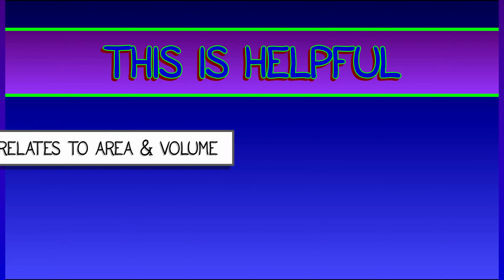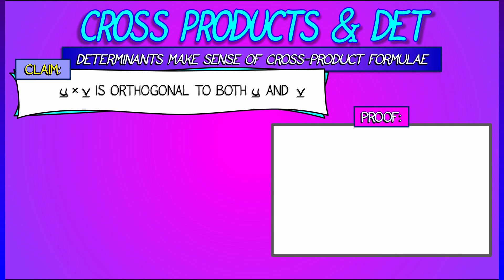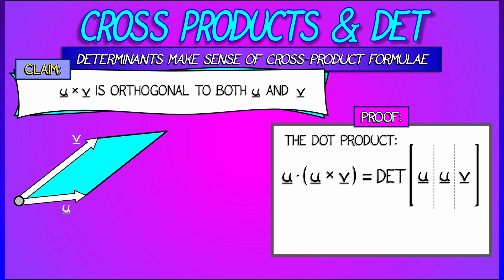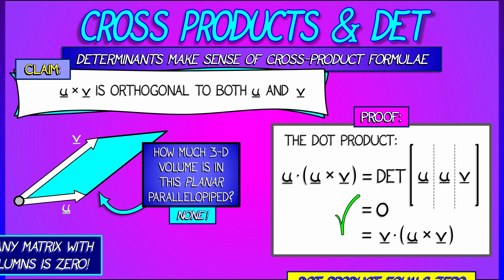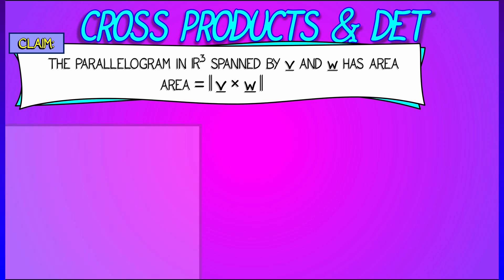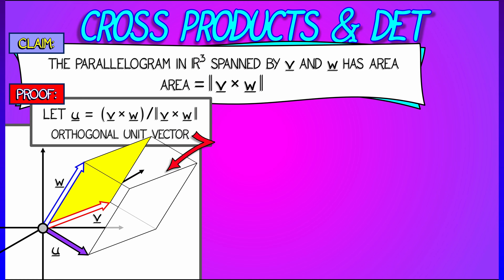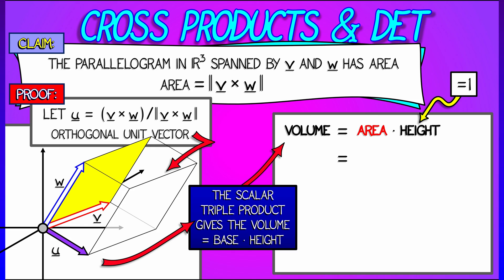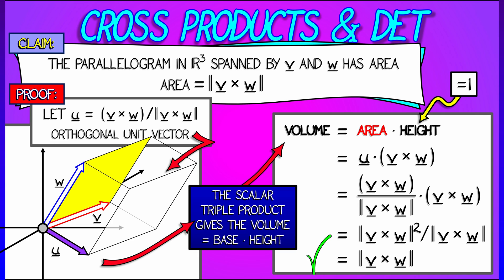CalcBLUE 1 : Ch. 17.2 : Determinants and Cross Products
Given our new understanding of determinants and the relation to scalar triple products, let's go back and rethink what we've leanred about the cross product earlier. Things should make a bit more sense to us now...